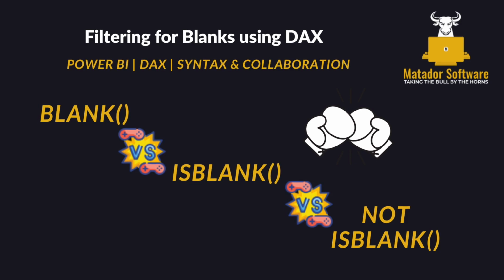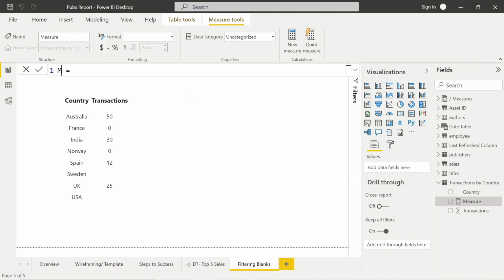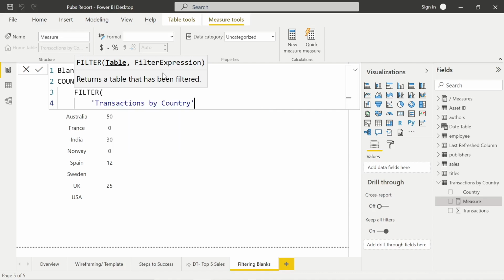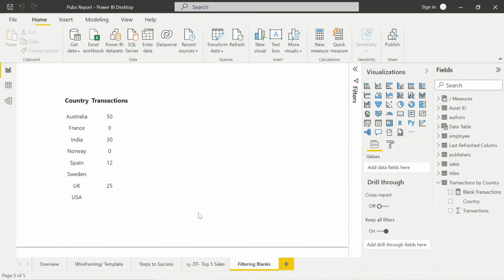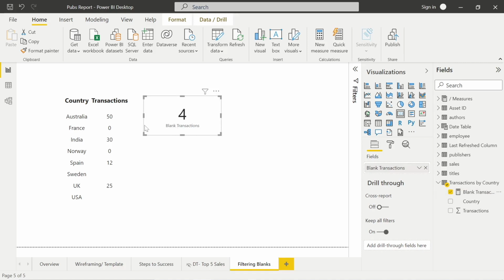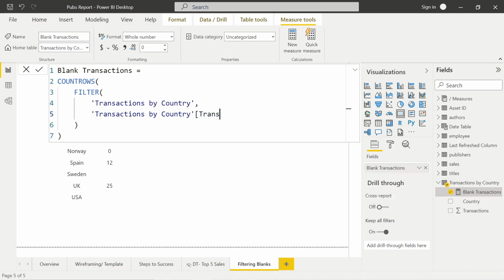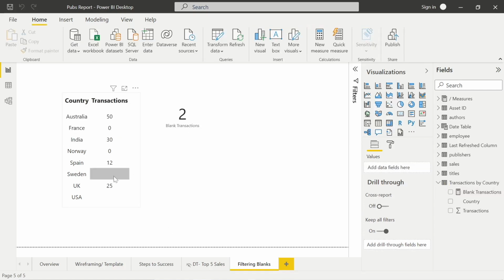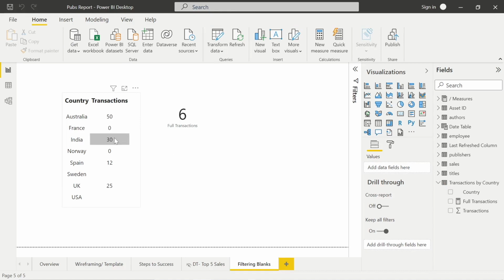Filtering Blanks CORRECTLY When Using DAX within Power BI | AVOID Critical Errors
In this quick video, we'll be looking at a common mistake when trying to Filter BLANK within DAX, how to correct it and reverse the logic to successfully gain further insights into our data.

I speak about why BLANK() presents issues in this example and how to combat this when collaborating or reviewing published Reports, all in under 4 minutes!